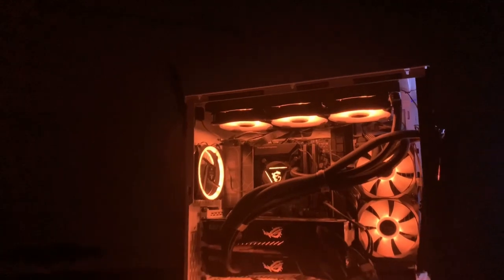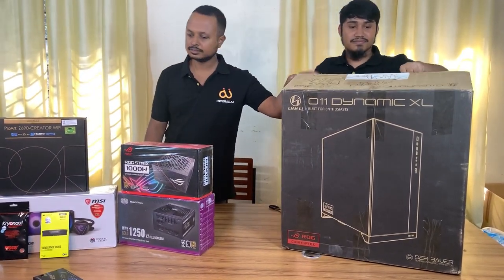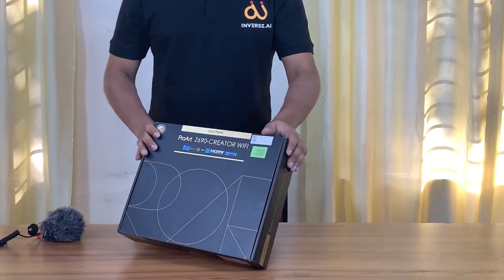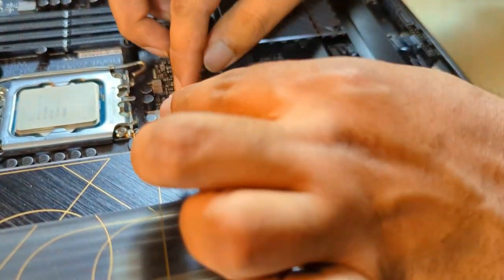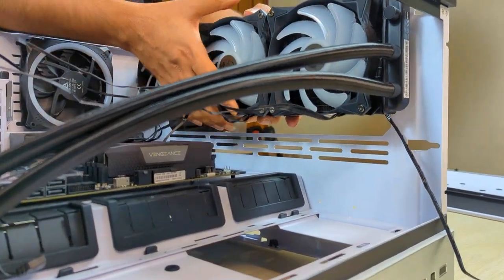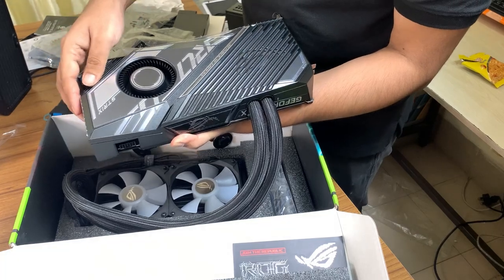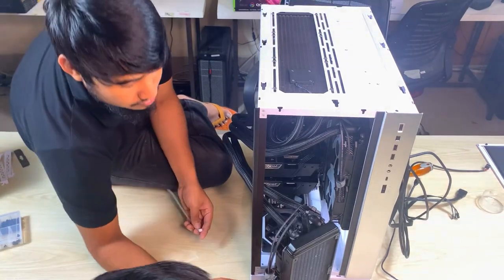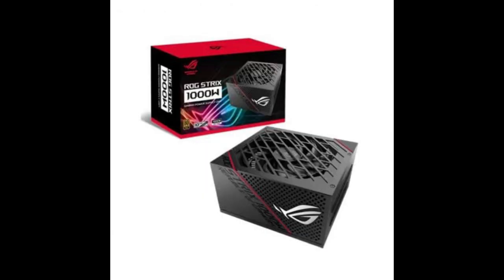DUAL ASUS ROG STRIX 3090 TI + i9 12900K Intel CPU PC Build ($10000), Machine Learning Benchmark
This Uniquely INSANE PC is powered by the Intel Core i9-12900K 16-Core processor and combined with not one, but TWO ASUS ROG Strix GeForce RTX 3090TI GPUs. With two power supplies (2250W), we had to improvise to hold all this in one case which is the Lian Li o11 Dynamix XL.

CHAPTERS
00:00 – Intro
00:23 – Parts Overview
01:34 – Case Preparation
02:19 – Fan Installation
02:53 – Motherboard Overview
03:13 – CPU Installation
03:42 – M.2 SSD Installation
04:08 – Ram Installation
04:31 – Motherboard Installation
04:43 – CPU Cooler Installation
05:50 – GPU Overview
06:40 – GPU Installations
08:14 – PSU Installation
08:56 – Power Up + Montage
09:38 – ML Performance Benchmark
11:00 – Outro

Here are the PC Parts used in this PC Build

CPU –Intel Core i9-12900K Processor
CPU Cooler – MSI MAG Series CORELIQUID 360R
Motherboard – ASUS ProArt Z690-Creator WiFi
Case – LIAN LI O11 Dynamic XL ROG Certificated White Color
RAM – Corsair VENGEANCE 16GB DDR5 4800MHz C40
M.2 SSD – T-FORCE CARDIA Z44Q M.2 PCIe 2TB
Power Supply – Cooler Master MWE Gold 1250W 80 PLUS
Power Supply – ASUS ROG STRIX 1000W Gold
Graphics Card - ASUS ROG Strix GeForce RTX 3090Ti
Fans – Lian Li UNI FAN SL120 120mm RGB Black

Deep Learning Performance Benchmark
Architecture: LSTM, Encoder, Decoder
Trainable Paramters: 30 Millions
Train Data Size: 400 GB
Batch Size: 16 batches on each GPU. Total 32.
1 Epoch train time: 4 hours.
Max Temperature: 60 degrees Centigrade on each GPU.
Max Power Consumption: 350W on each GPU.

MUSIC CREDIT
SONG 1
Musician: Philip E Morris
SONG 2